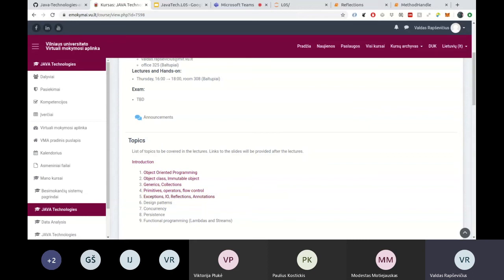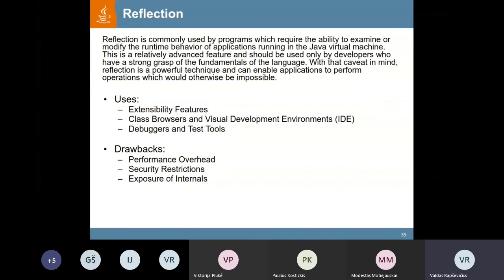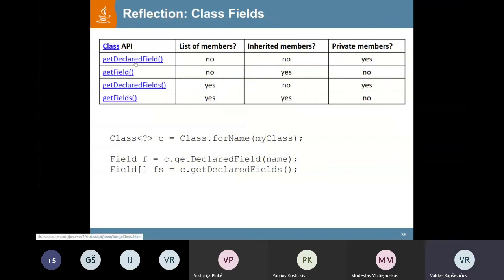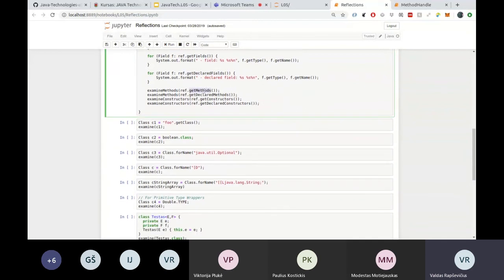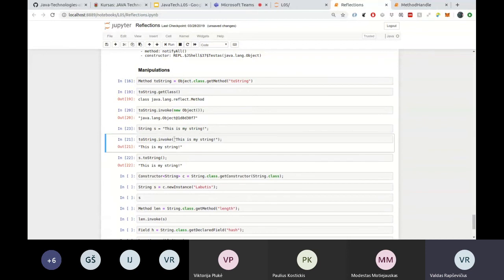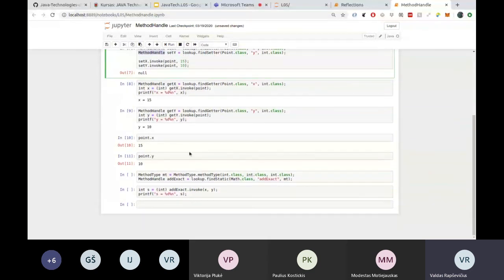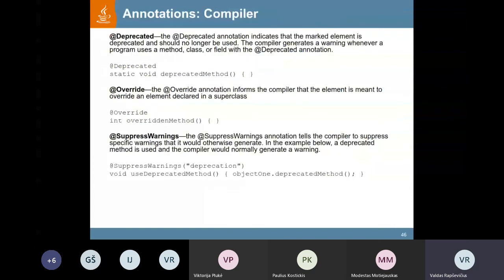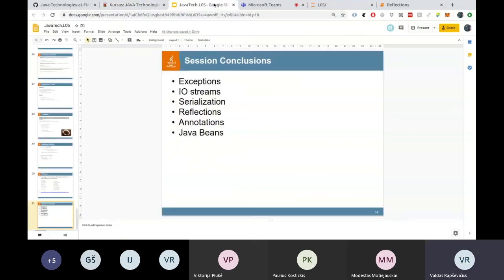Reflections, Annotations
Java Reflections and Annotations